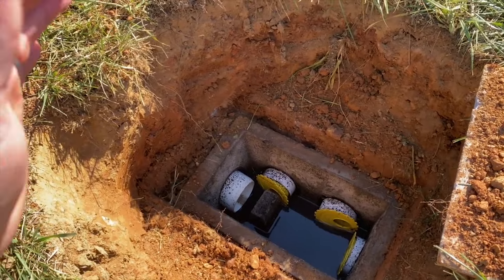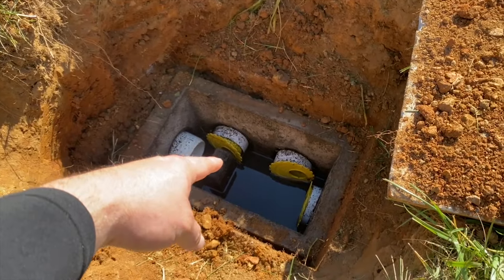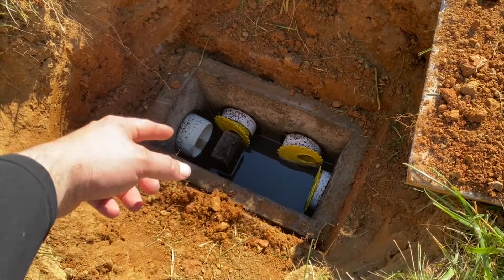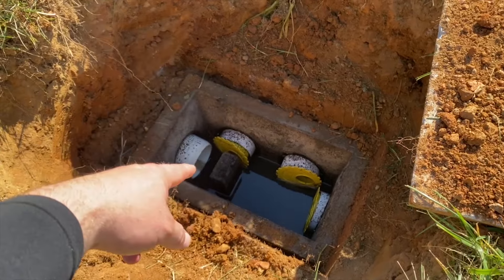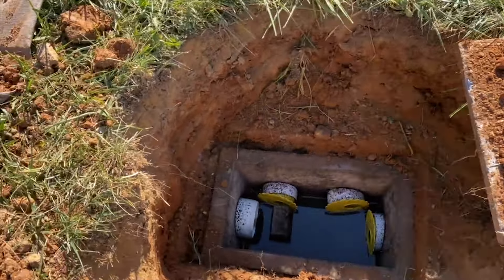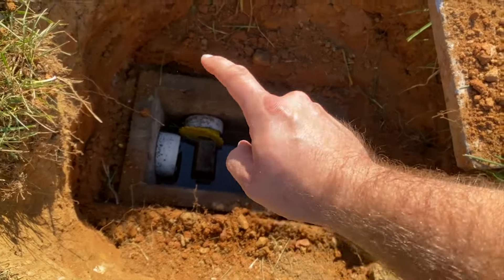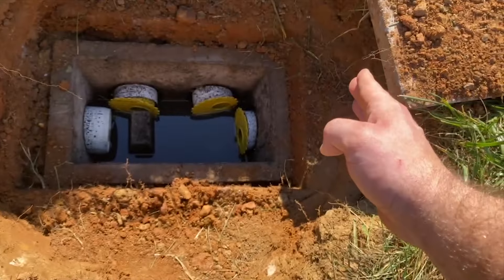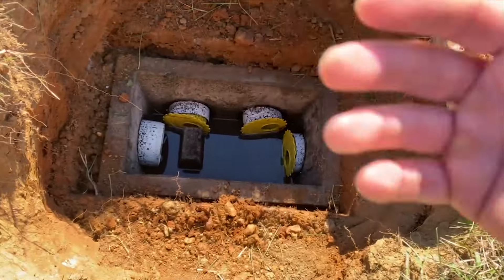Why You Should Use Speed Levelers in Distribution Boxes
Ever wonder how contractors level a distribution box, especially in rocky soil or when a drain field is oversaturated? This video explains how distribution boxes work, how to adjust water flow with speed levelers, and why evenly dispersing wastewater into drain fields is crucial. From common issues like oversaturated trenches to the benefits of speed levelers, get the full breakdown on how to keep your septic system functioning efficiently. Also, learn about different setups, such as serial distribution and the pros and cons of various configurations.